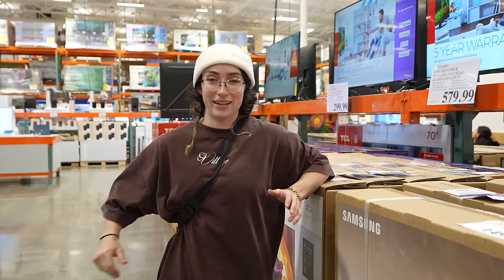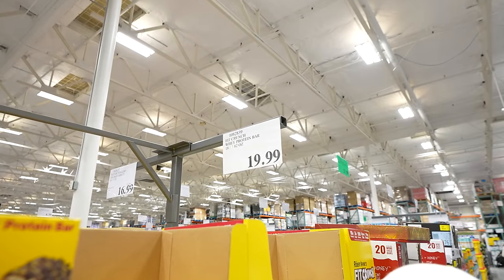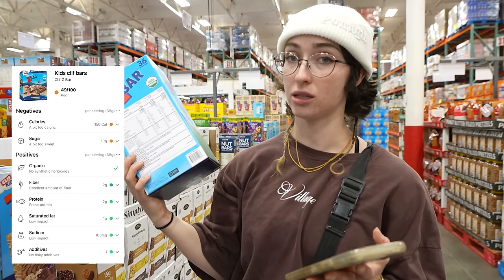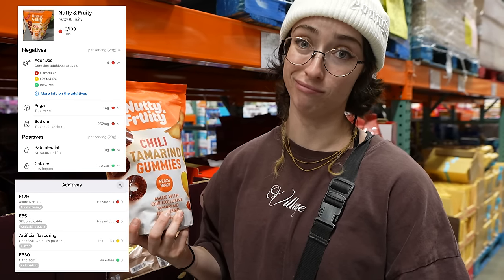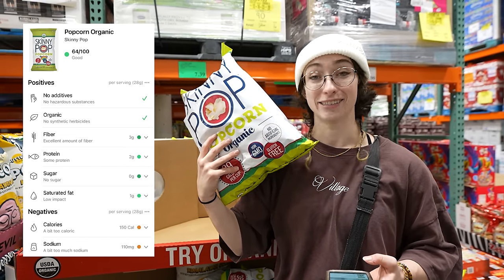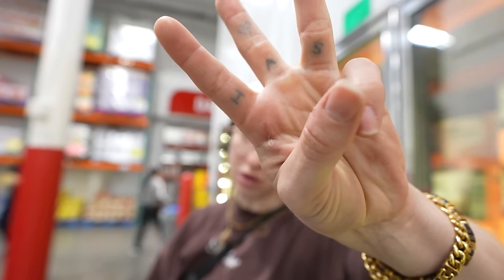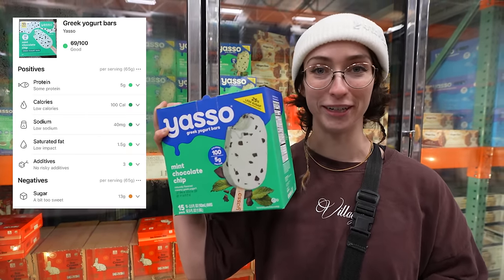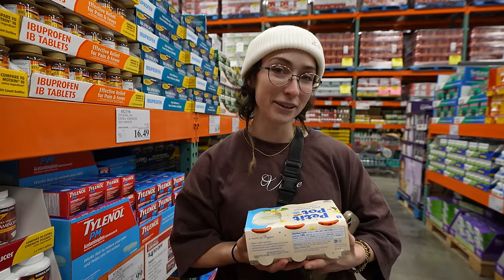RATING HEALTH FOODS (0-100) | not what I expected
DO NOT LET THIS, AN APP, OR ANYONE ELSE FEAR MONGER FOOD TO YOU. It's important be aware of what you're putting into your body. But don't let it completely control your life to the point that it's an all consuming, unhealthy obsession (and DON'T think a food is "bad" just because it has a lot of calories or fat).

Fueled by Gorilla mind code: BEEF
Shirt from Village Hidden in Iron apparel code: BEEF

00:00- intro
00:31- first fail (not everything works)
01:10-fairlife
01:39- Robert Irvine protein bar
02:24- Kate's real food bar
03:10- kid's clif bar
03:50- peanut M&M's
04:57- Chamoy peach rings
05:19- Toblerone
05:57- Froot Loops
06:30- skinny pop
07:12- lesser evil popcorn
08:05- organic frozen veg
08:43- organic almond milk
09:16- extremely cute rice pudding
10:11- yasso ice cream bars
10:42- chic fila at home chicken nuggets
11:07- take away
12:12- the end